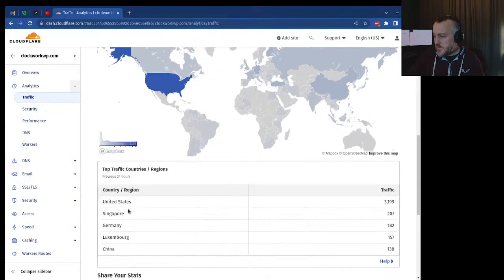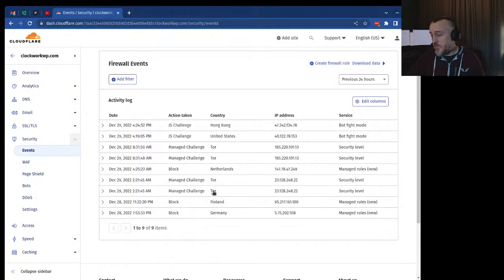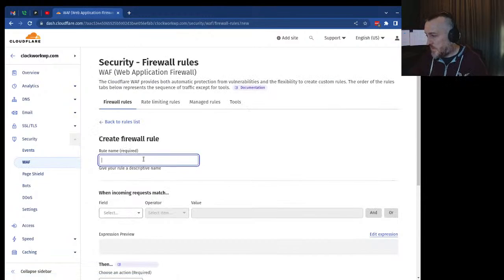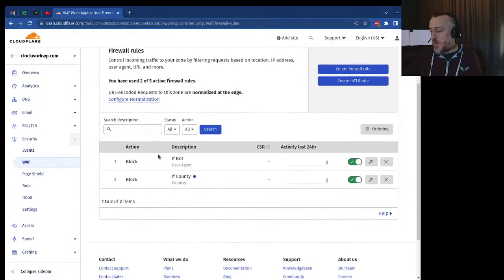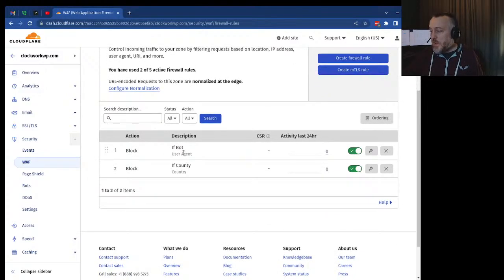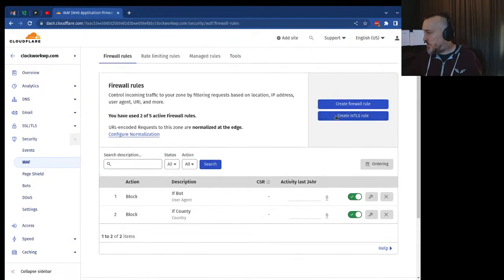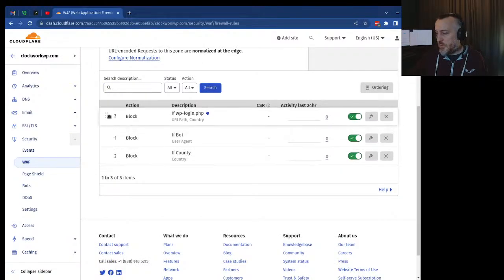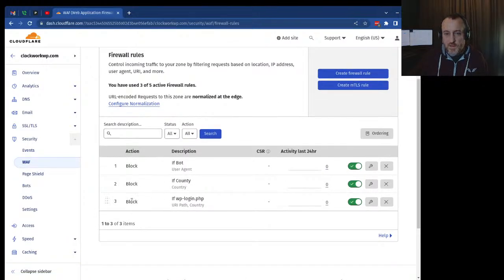Securing wp-login.php using CloudFlare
This will be my first live stream, and I'm just showing you how to secure wp-login.php.

WARNING: If you have subscribers that need to login to WordPress, do not block wp-login.php. Most of my websites are more brochure sites and no one except admins login so blocking it makes sense for this case.